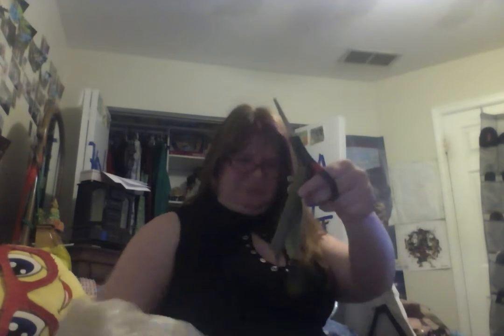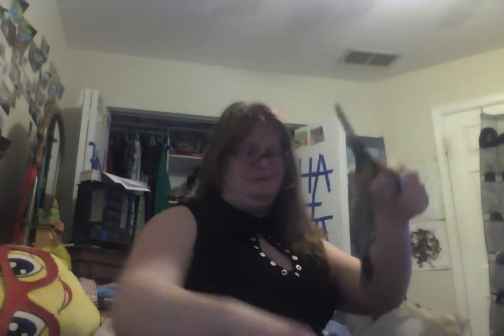Cutting Open A Cigar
Ask An  adult before watching. I am cutting open cigarettes and cigars. Yes I was thanking about smoking them just for my channel. For the Non smoker challenge - where people don't some try it are having smoked in a long time. I have only smocked once. I was sharping with a friend and only got to hits. But I was coughing and felt dizzy afterwords. But I don't think if you don't smoke that you should. I decided that oping them up would be fun instead. I would rate buy things that I want and need than them.But that is just me. I don't care if you do. I just don't want it around Jade. Me I am fine with it. Doesn't bother me. So I hope you enjoyed me opening up the cigarettes and cigar.

We deiced to exchange gift's today.

I will work on my stories tonight and after Christmas.

I am glade I got gift cards.